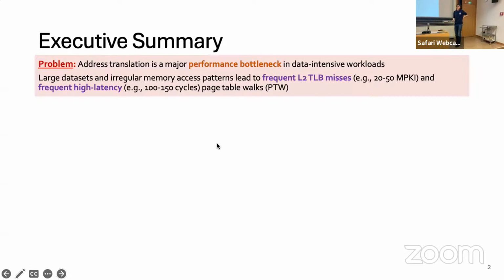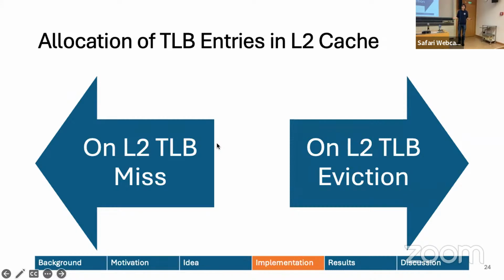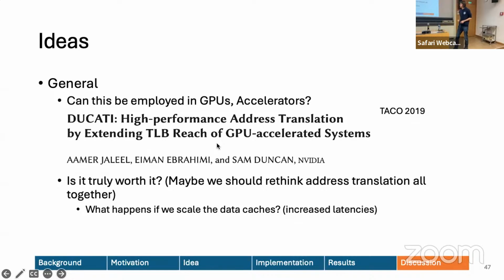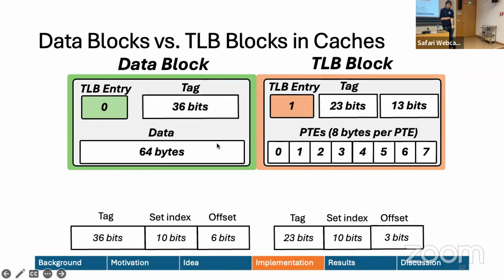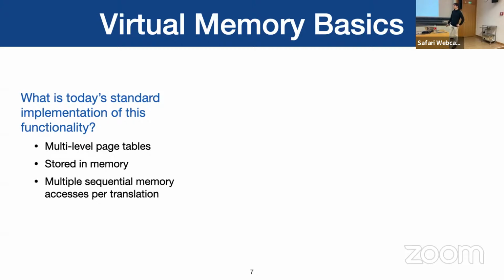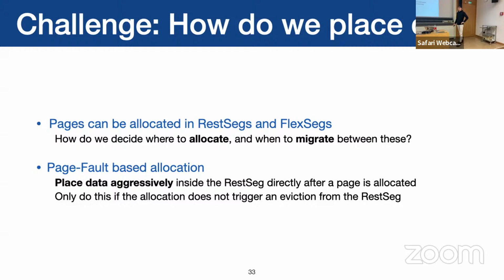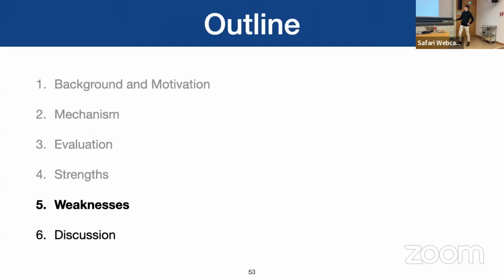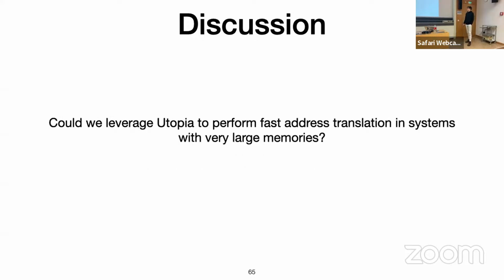Seminar in Comp. Arch. - S7: Victima and Utopia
Session 7: Victima and Utopia

S7.1: Victima: Drastically Increasing Address Translation Reach by Leveraging Underutilized Cache Resources, MICRO 2023
Slides (PPTX):
Slides  (pdf):

S7.2: S7.2: Utopia: Fast and Efficient Address Translation via Hybrid Restrictive & Flexible Virtual-to-Physical Address Mappings, MICRO 2023
Slides (PPTX):
Slides  (pdf):

Recommended Reading:
Intelligent Architectures for Intelligent Computing Systems